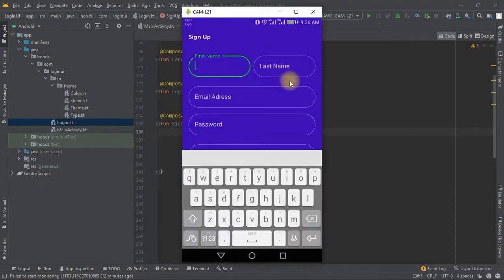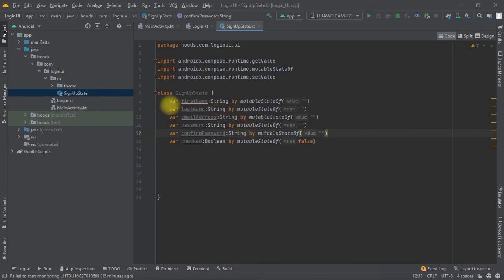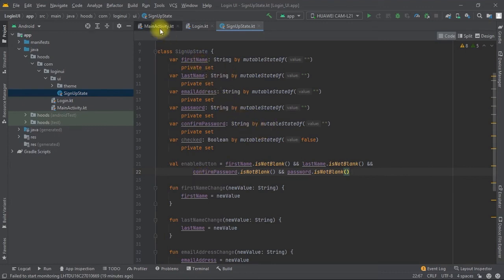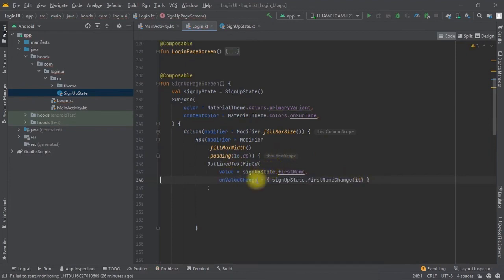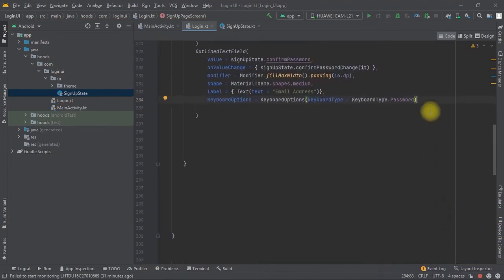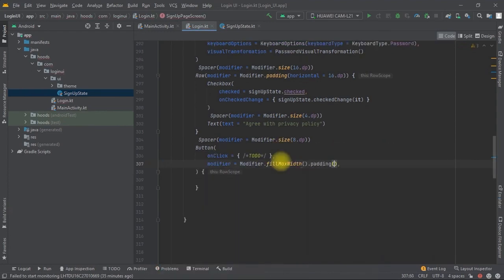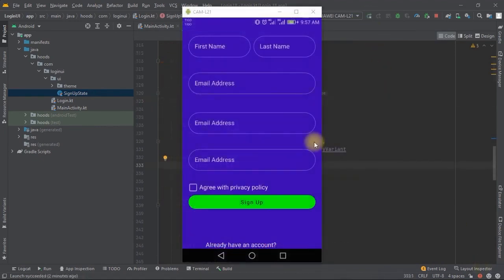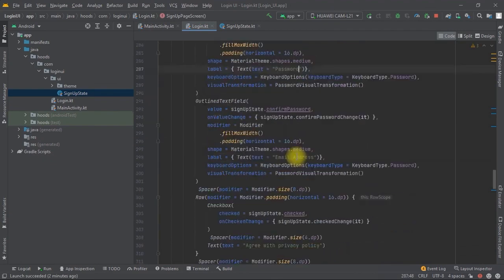Learn how to create a Signup UI using Jetpack Compose in this tutorial.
Discover the art of designing a captivating Signup UI with the power of Jetpack Compose. In this comprehensive tutorial, we'll guide you through the process of creating a modern and user-friendly signup interface using Jetpack Compose's declarative UI framework. Whether you're a beginner in app development or an experienced coder, this tutorial will provide you with step-by-step instructions and practical examples to build a seamless and visually appealing signup experience. Join us to unlock the potential of Jetpack Compose and elevate your UI design skills. Transform your app's user interface into an inviting and interactive space with this hands-on tutorial.